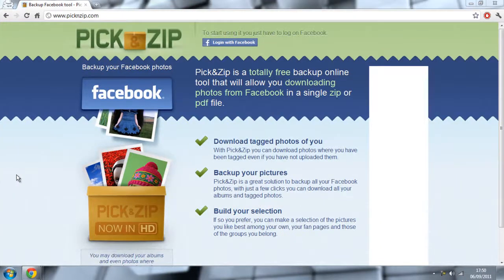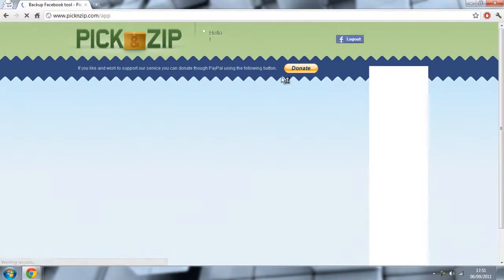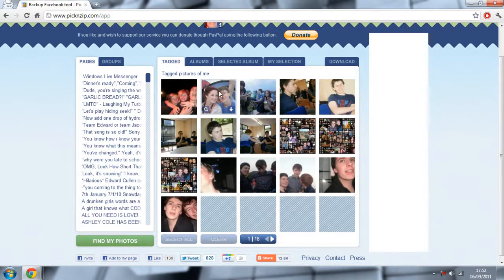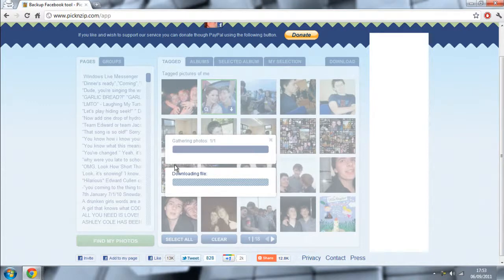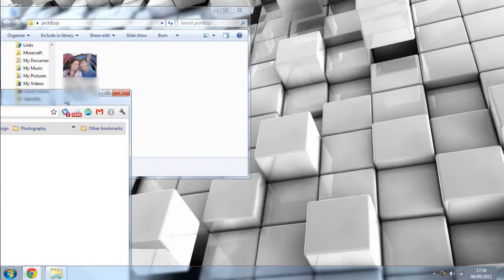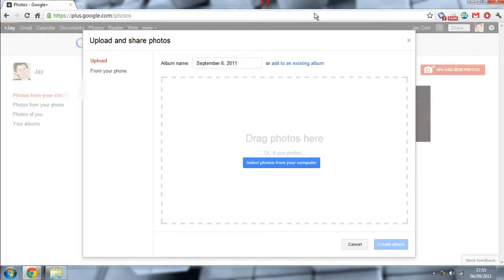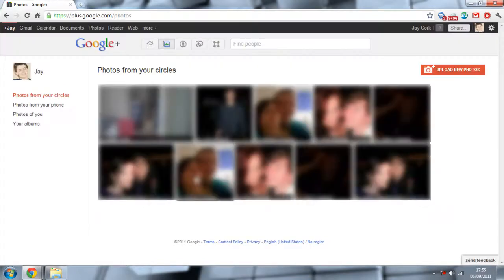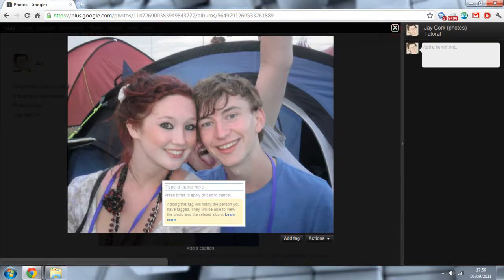How to upload photos from facebook to google+ (internet tut)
A quick tutorial showing you how to download compressed pictures from your own facebook profile and then upload the photos on google plus. As well as tagging.